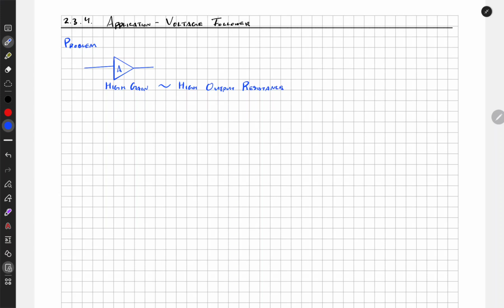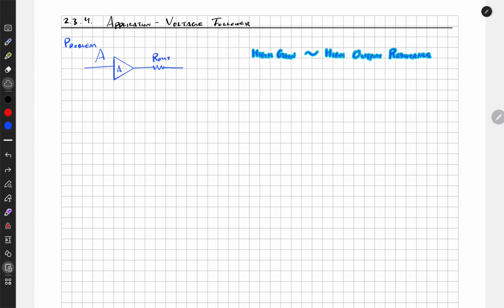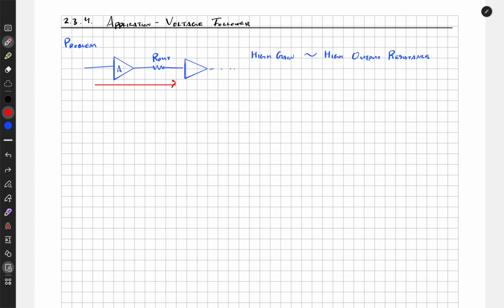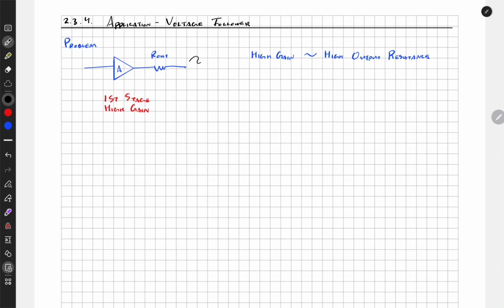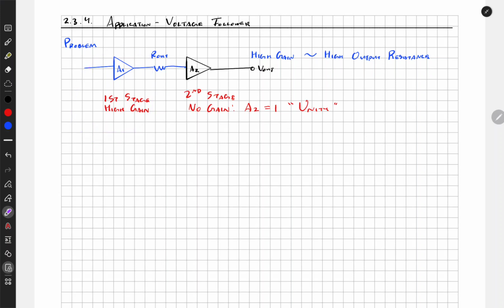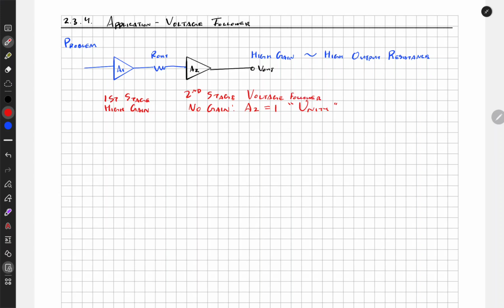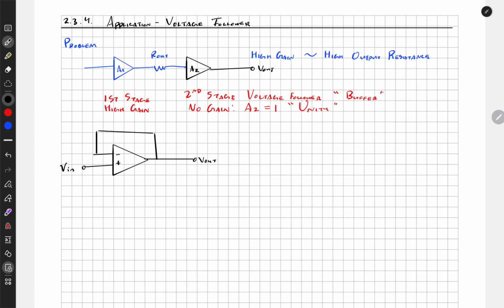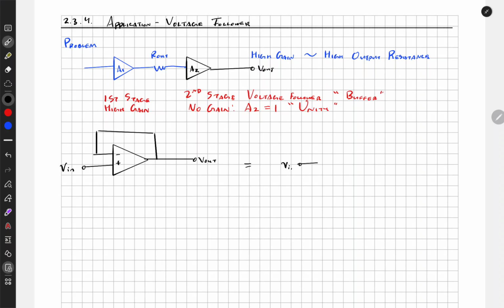2.3.4 - Voltage Follower Introduction